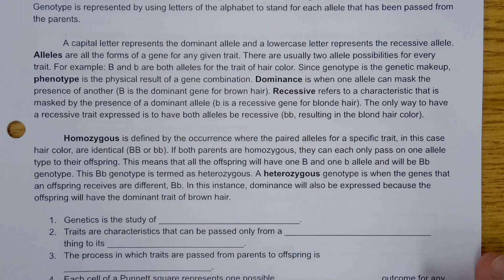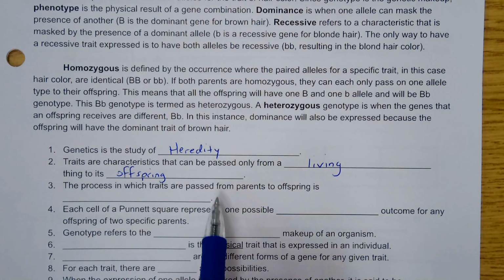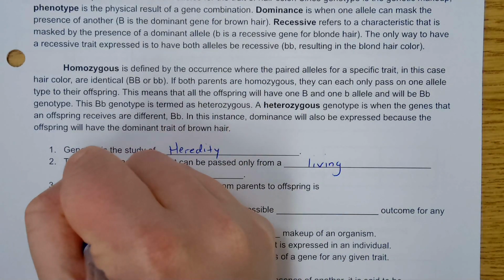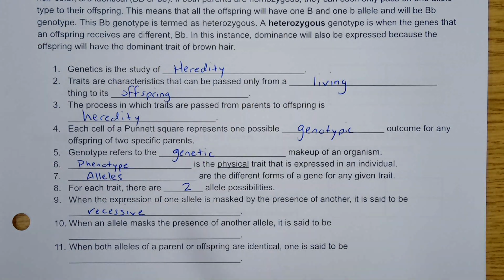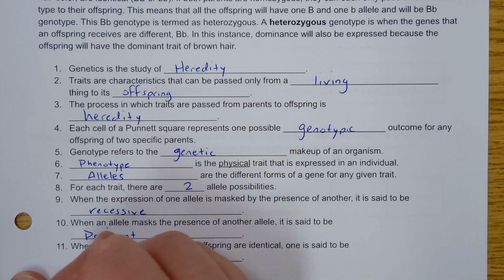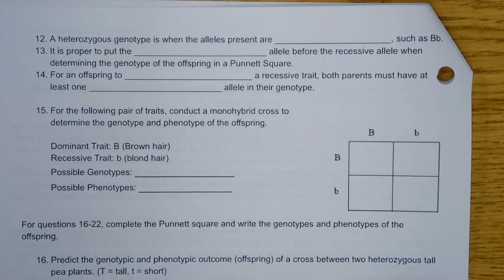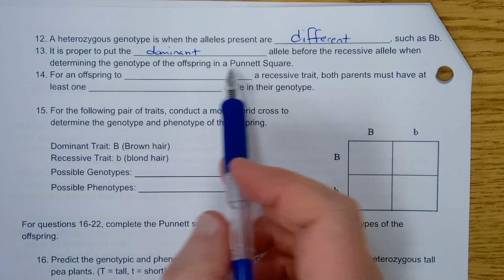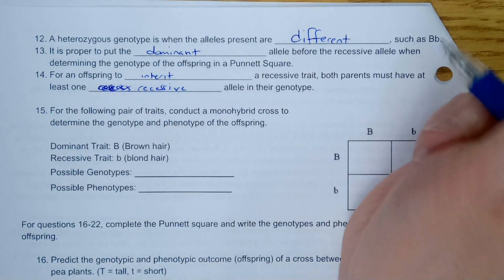Practice 10.1B KEY Questions 1-14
This is the answer key for the first part of practice 10.1B. It goes through the fill in the blank questions 1-14.